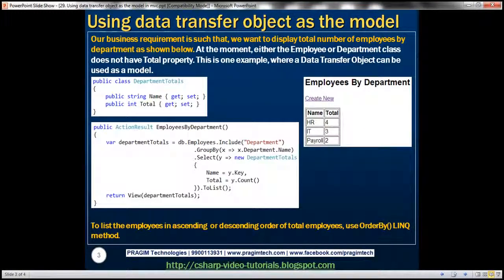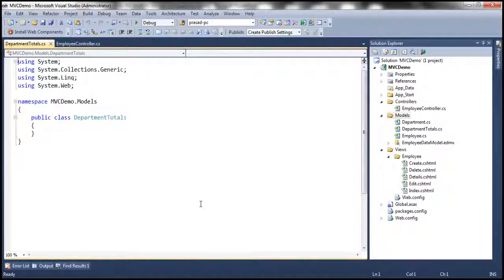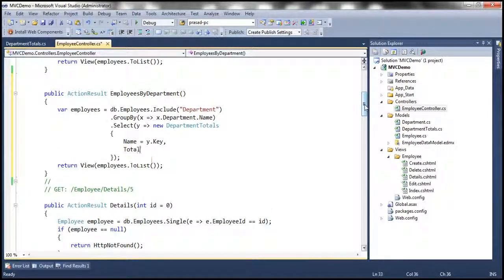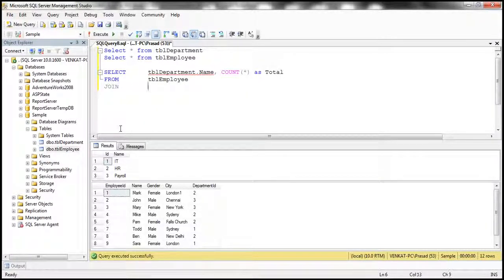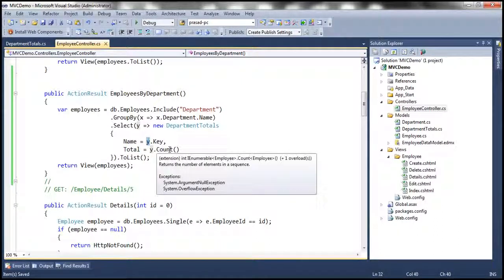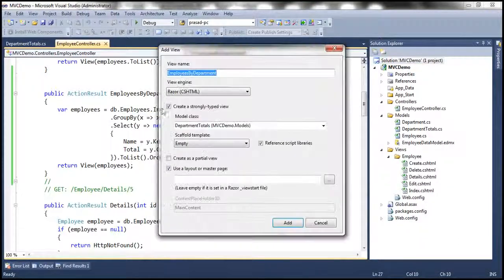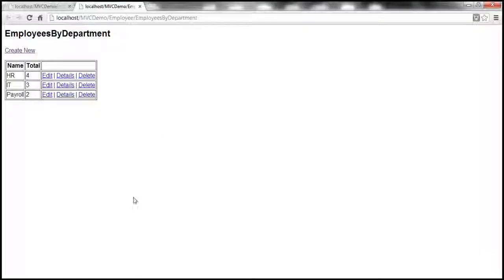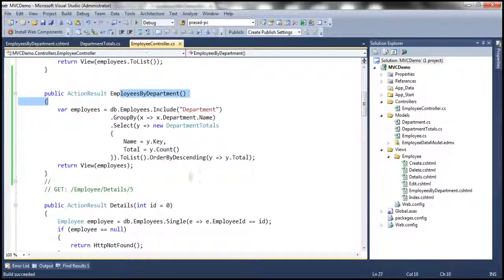Part 29 Using data transfer object as the model in mvc.mp4